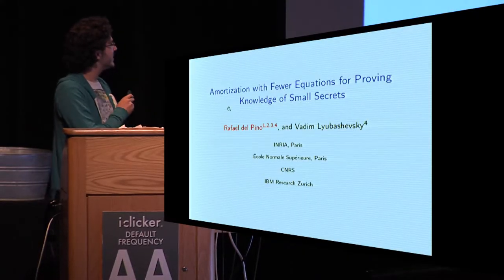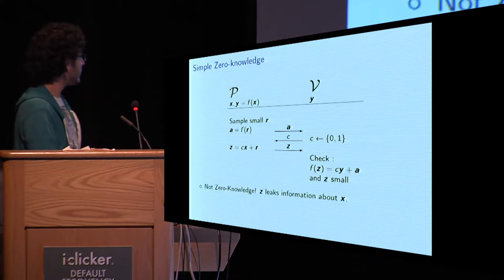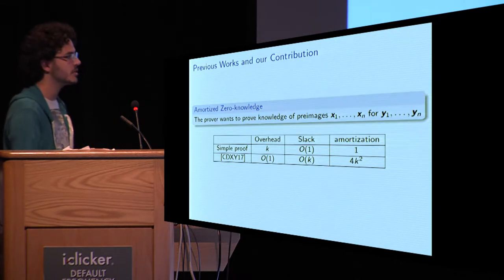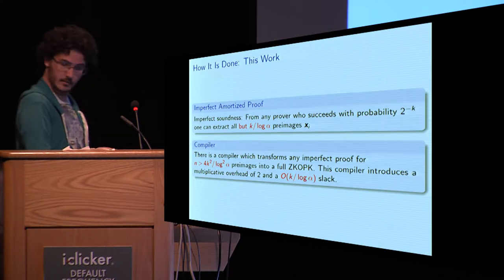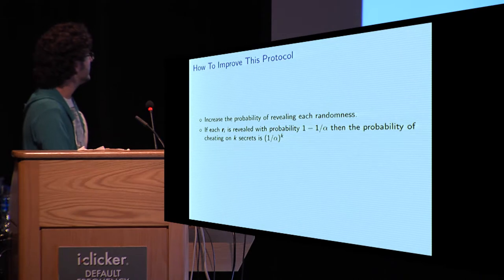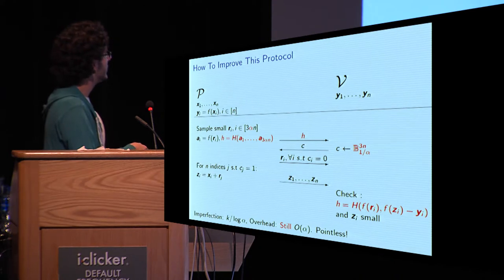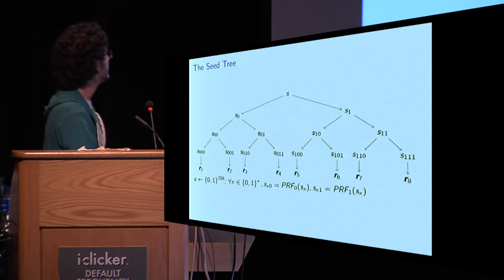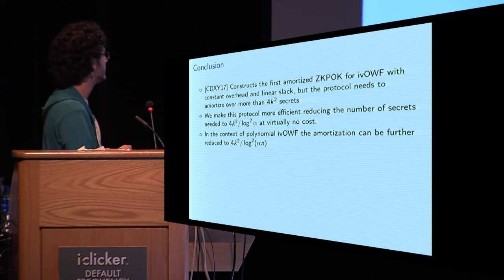Amortization with Fewer Equations for Proving Knowledge of Small Secrets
Paper by Rafaël del Pino and Vadim Lyubashevsky presented at Crypto 2017.